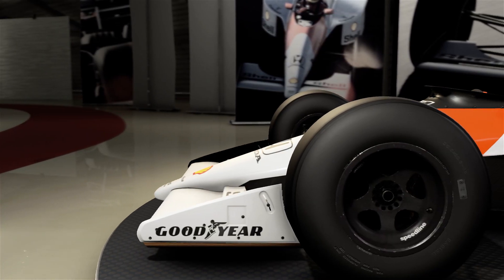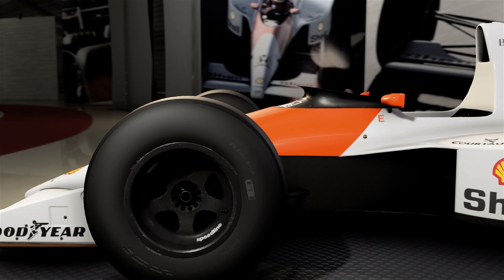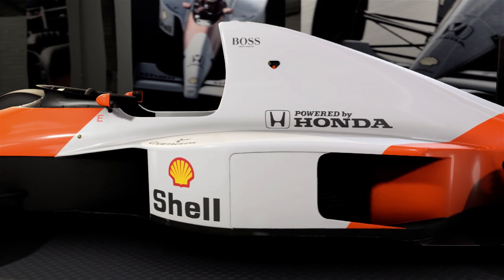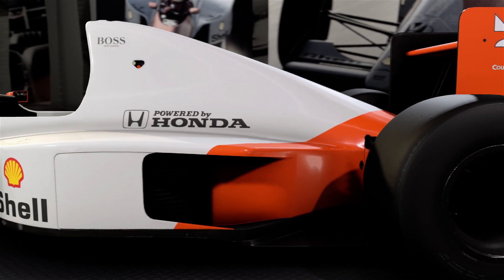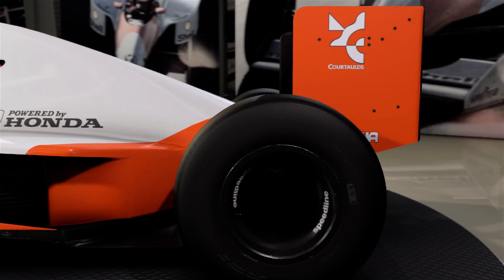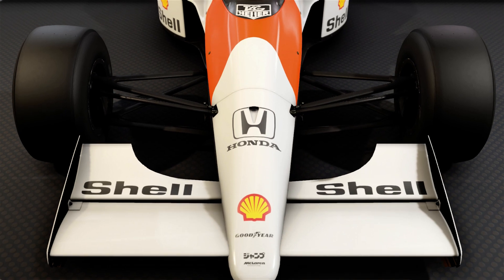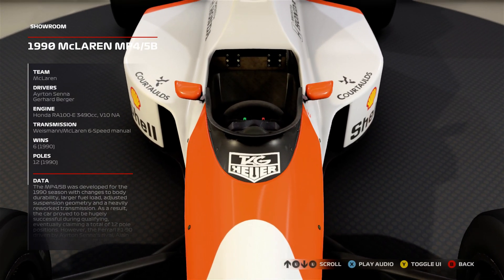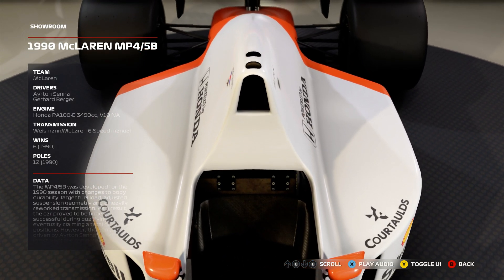F1 Car Bio - Mclaren MP4/5B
year - 1990
Drivers - Ayrton Senna / Gerhard Berger
Engine - Honda V10
Wins - 6